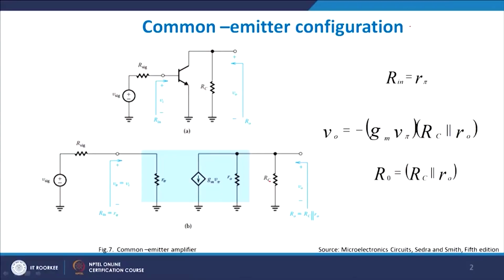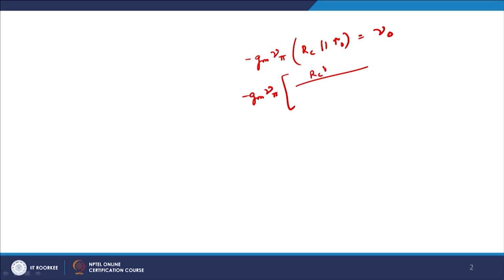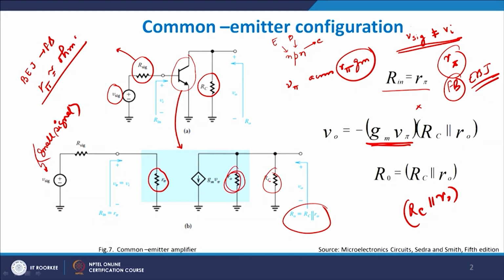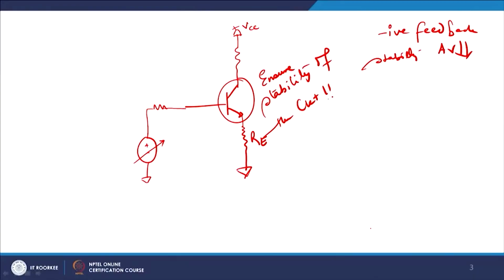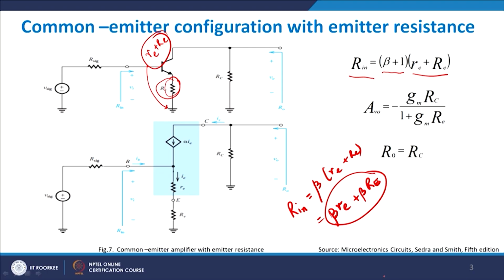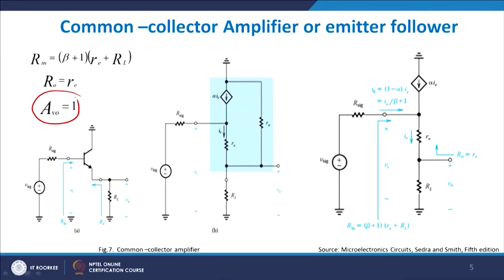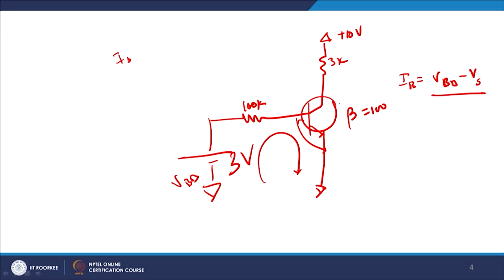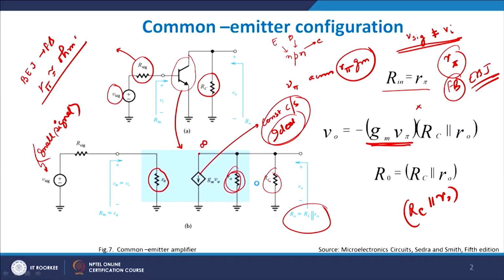BJT Small Signal Circuit Model - II